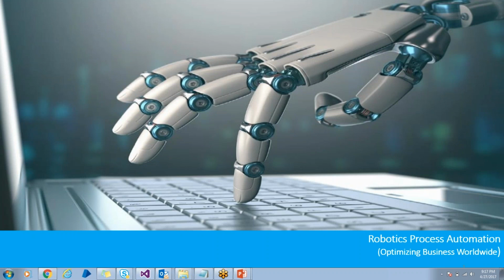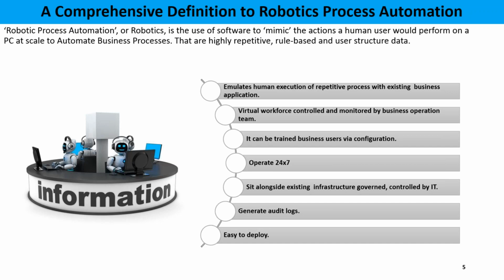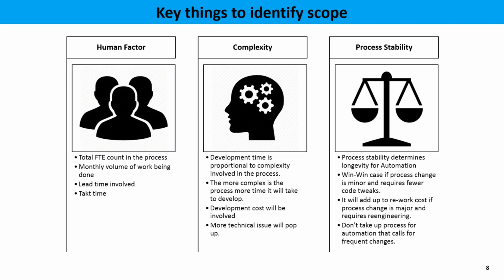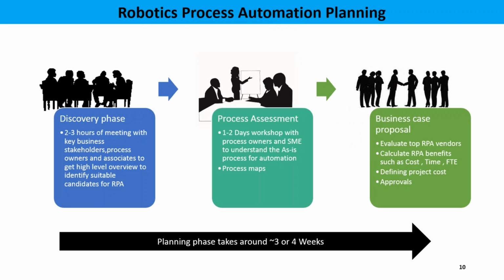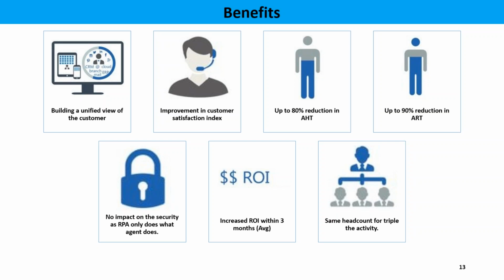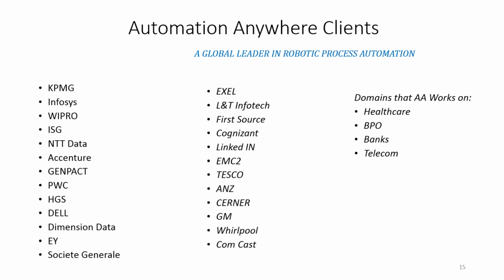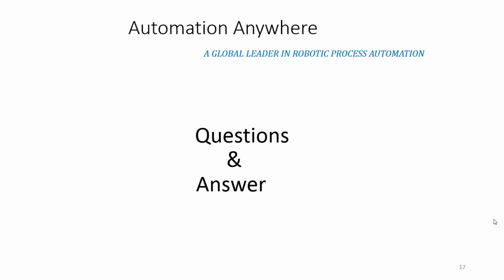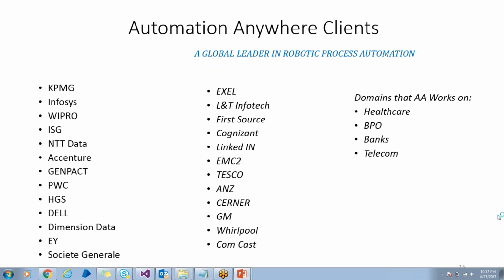RPA Demo Video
Robotic Process Automation Demo Video